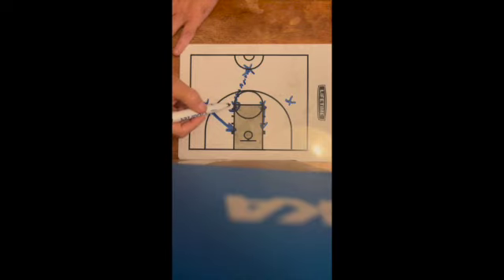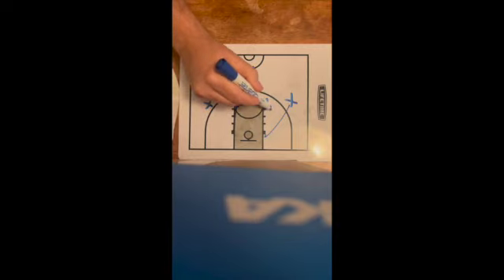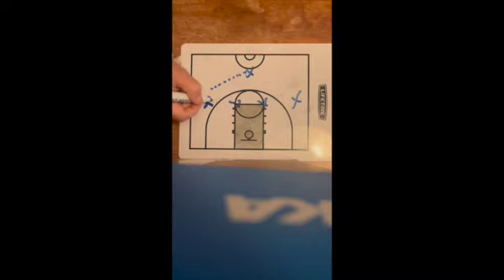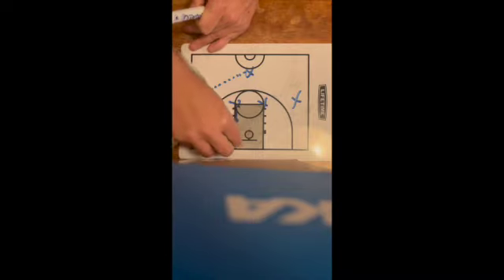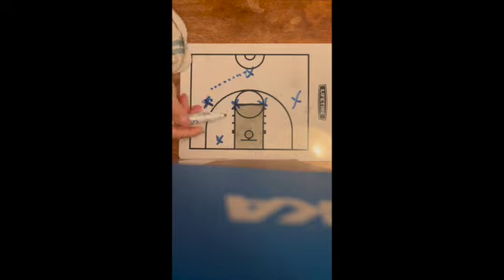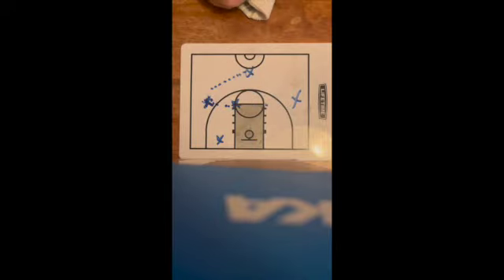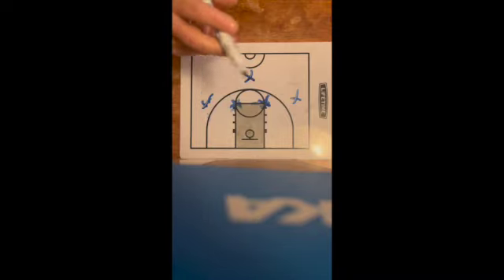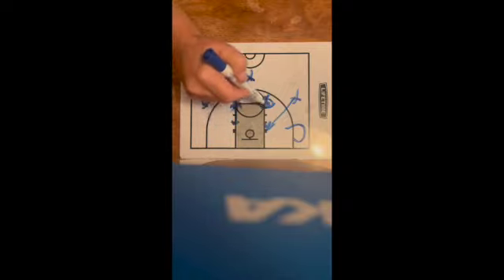4 up SD 480p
4 up